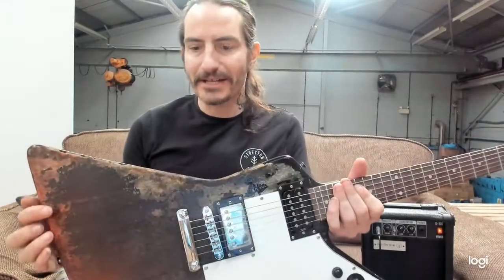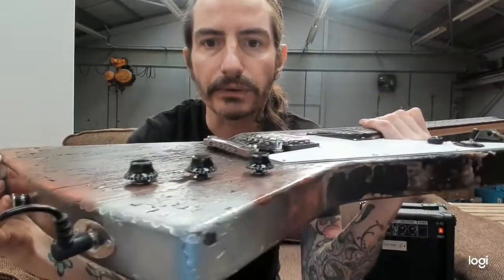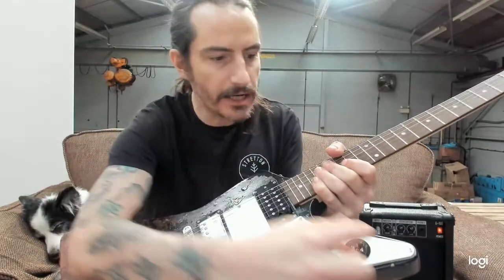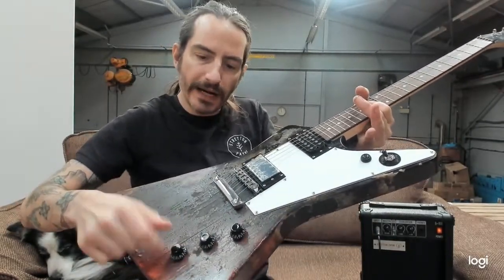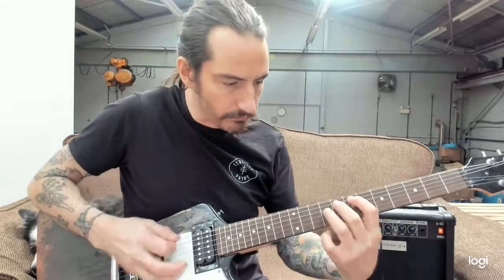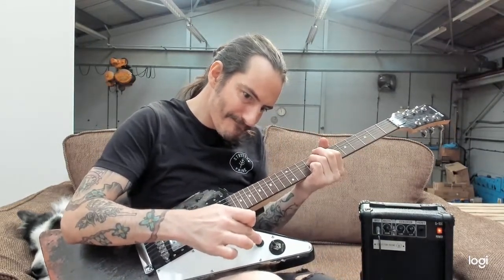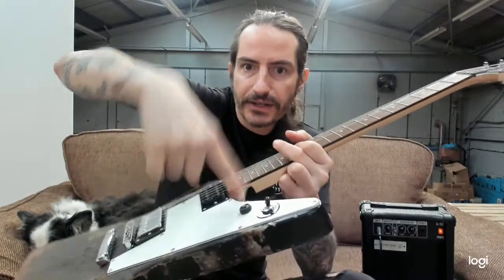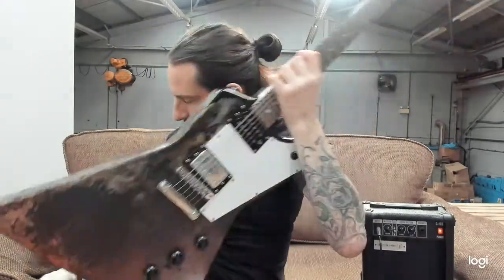Stretton Payne X Shape Artist Series Electric Guitar Fire Axe Dark